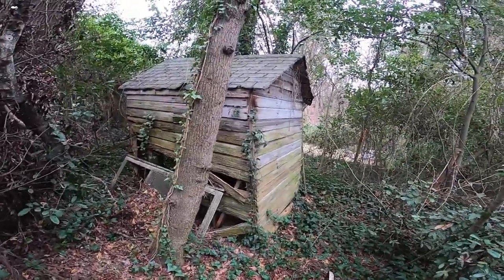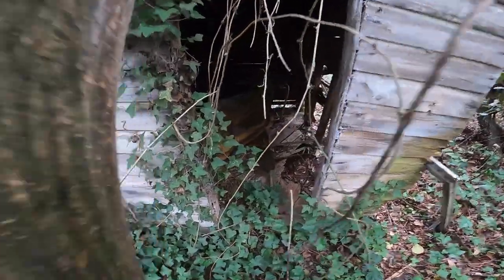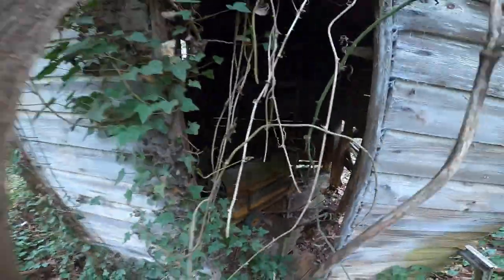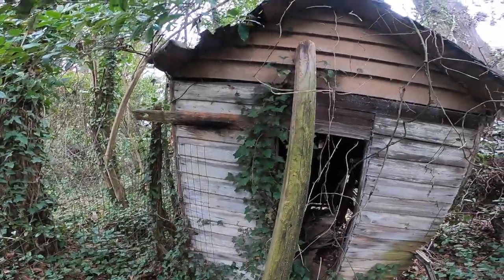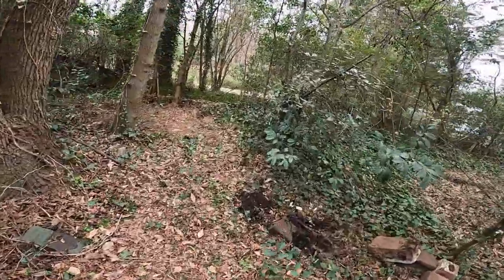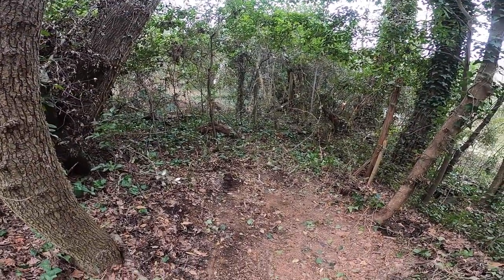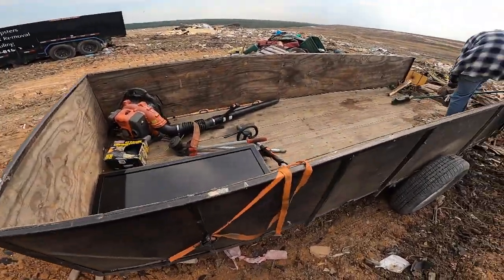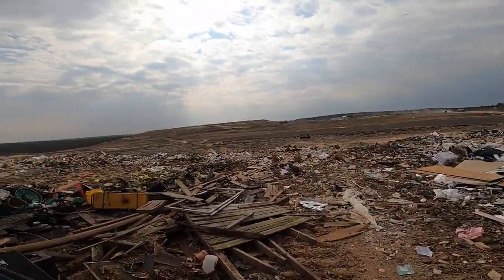Satisfying 50 Year Old Shed Tear Down(Abandoned Places)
Camera Equipment
Head Mount

Equipment
Safety Glasses
Trash Bags
Ratchet Straps